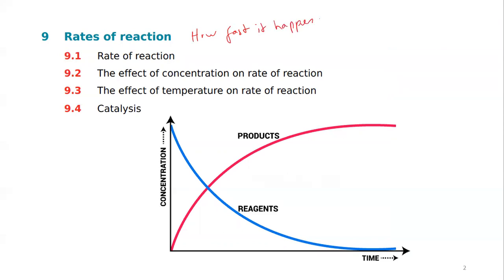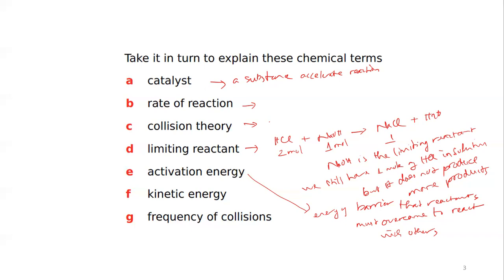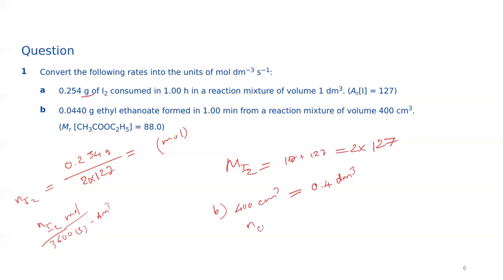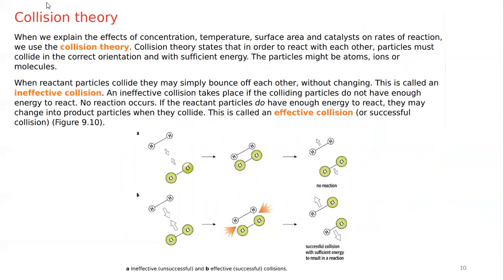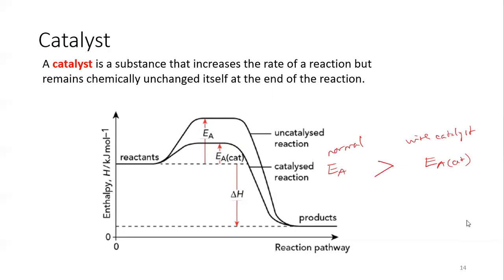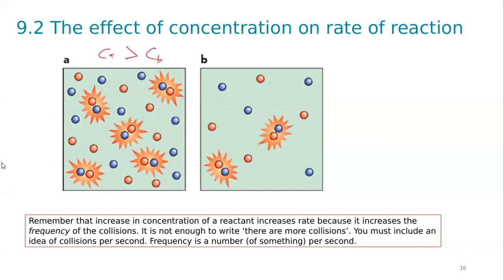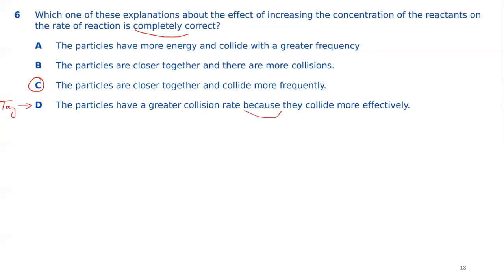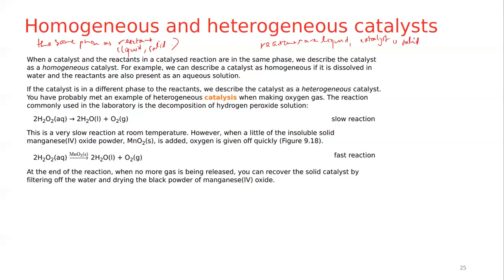EduwayCHEM Rates of Reaction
In this lesson, I explain what is rate of reaction, the effect of concentration and temperature on rate of reaction. I use collision theory to explain these effects. This lesson suit AS level Chemistry.